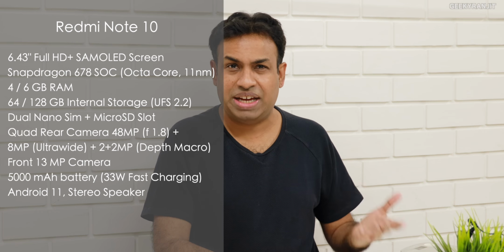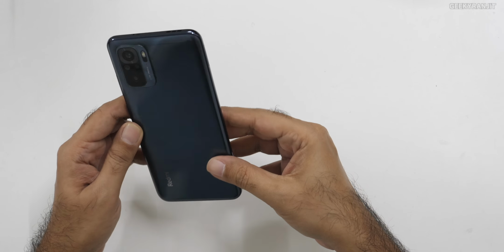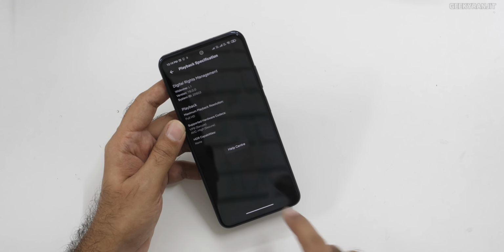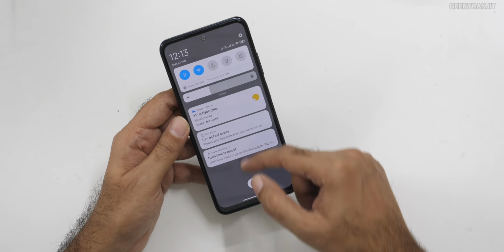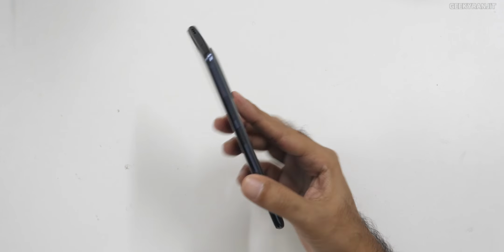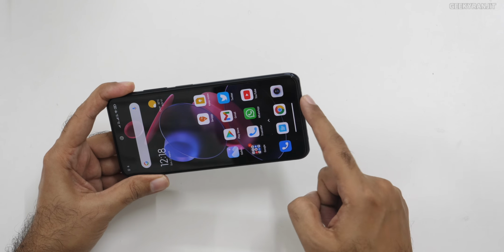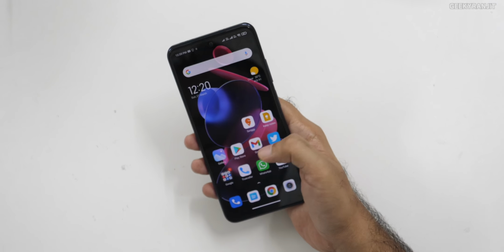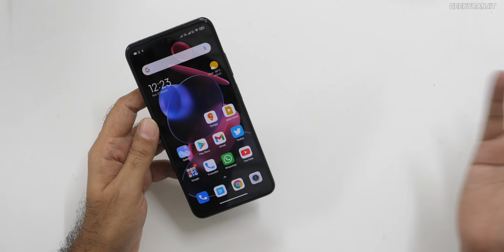Redmi Note 10 Review with Pros & Cons (Retail Unit)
Redmi Note 10 review with it's Pros & Cons this is a mid-range android smartphone with some very good specifications for the price find out what I feel I divide the review between the pros & cons so that you can decide if the Redmi Note 10 is the right smartphone for you or not.

I purchased this Redmi Note 10 via Amazon India